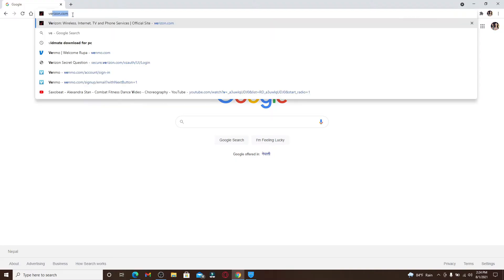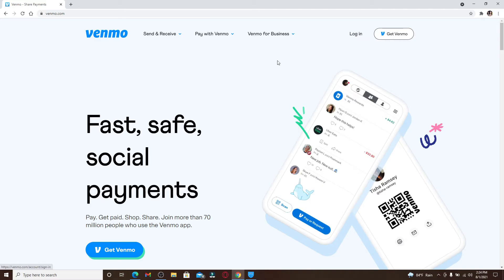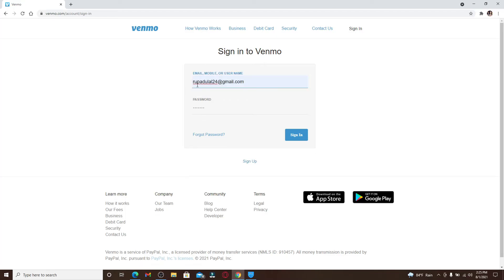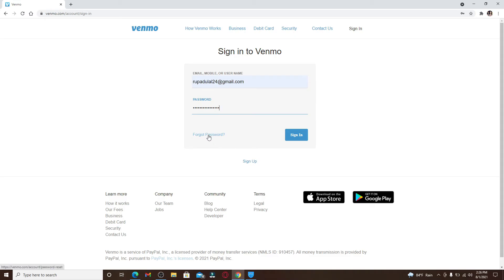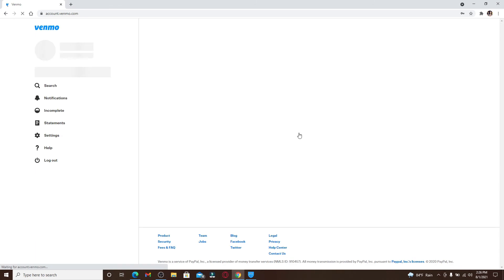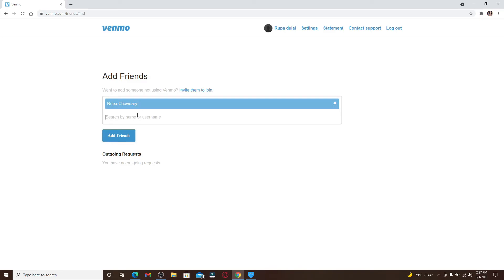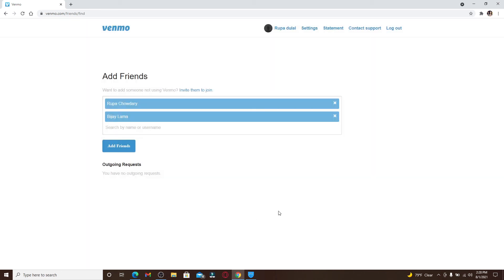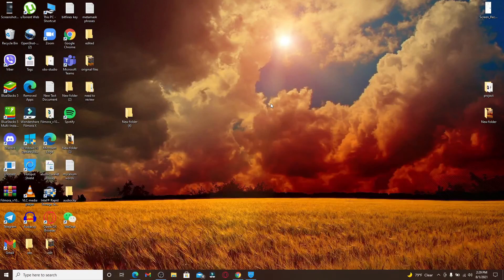How To Login To Venmo Account? Venmo Sign In | Venmo Login Tutorial 2021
In this video, I will show you the best way to login Venmo account.

If you don't have an account yet, create one by clicking "Sign Up" button at the bottom right corner. Next go through a few easy steps to sign up for a new account. After that, choose the payment method whether it is debit card or bank transfer from which you want to receive payments so that others can send money to your account and start making transactions now!

Venmo is a great way to send money to friends and family quickly.

In this video, I'll show you the fastest ways of how to log into your Venmo account so you can start using it today!

0:00 - Intro
0:23 - How To Login To Venmo Account?
2:18 - Outro